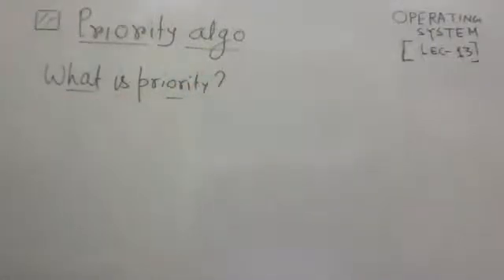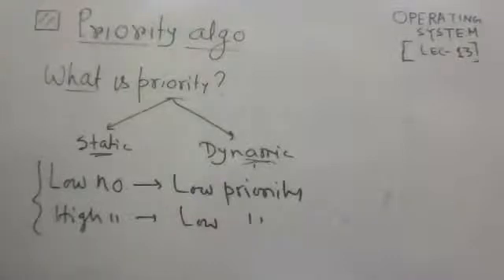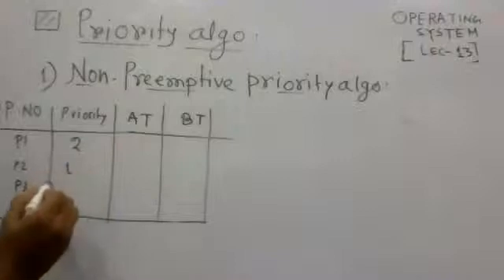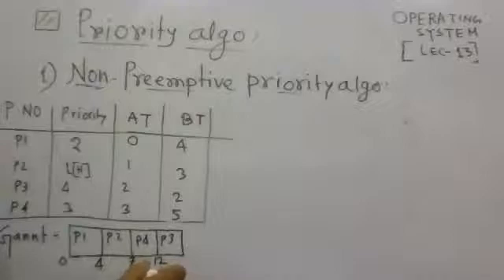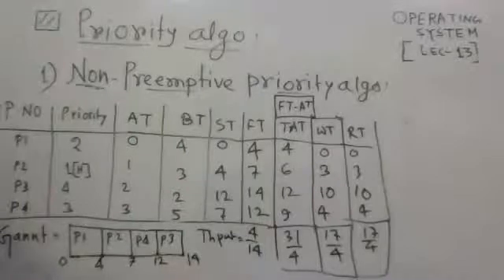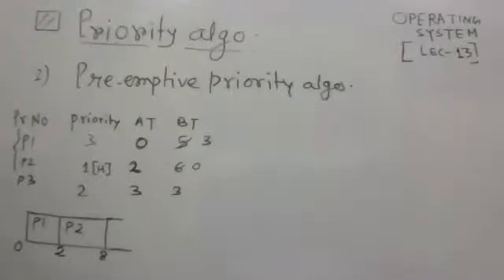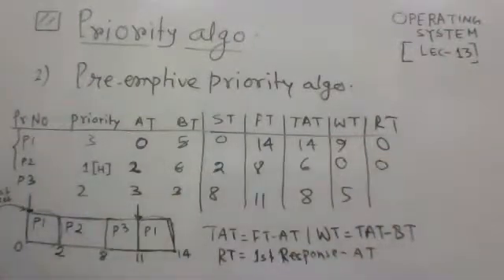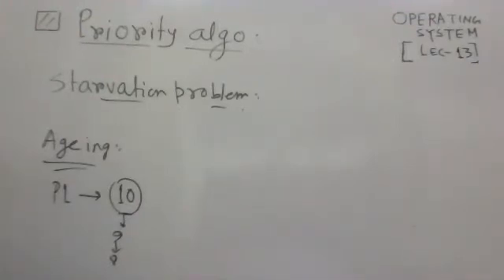OS LEC-13(Non preemptive and preemptive priority algorithm, Starvation and ageing)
Discussed Non preemptive and preemptive priority algorithm with problems, Starvation and ageing technique.